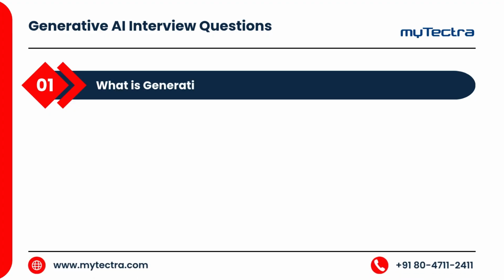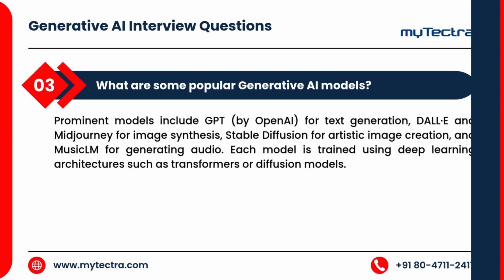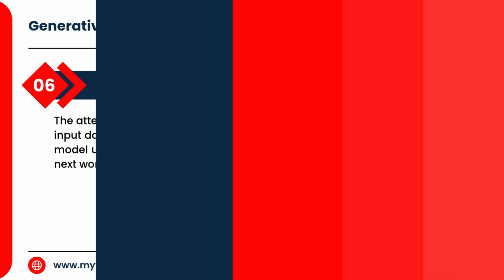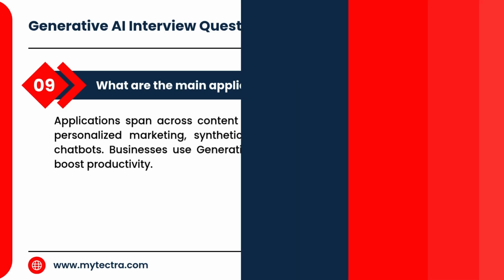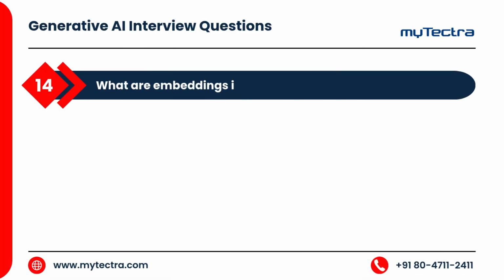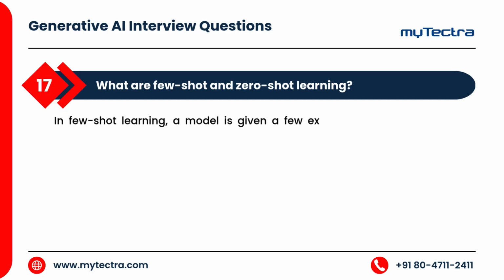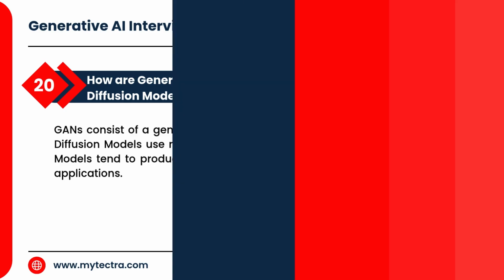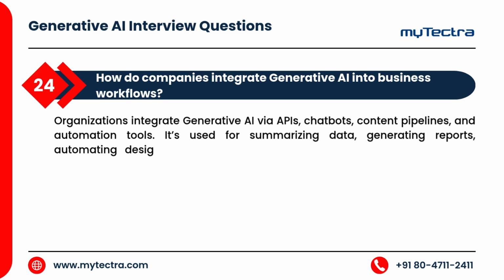Generative AI Interview Questions & Answers | myTectra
Prepare for your next Generative AI interview with myTectra! This video covers the top 25 Generative AI interview questions and answers, explained in a simple, practical way. Learn about LLMs, GANs, transformers, diffusion models, prompt engineering, and ethical AI — everything you need to ace your interview.

Whether you’re an AI Engineer, Data Scientist, or ML enthusiast, this guide helps you understand real-world applications, architectures, and key terminologies used in today’s AI systems.

Do you want to continue Generative AI Training? Avail the best fees.